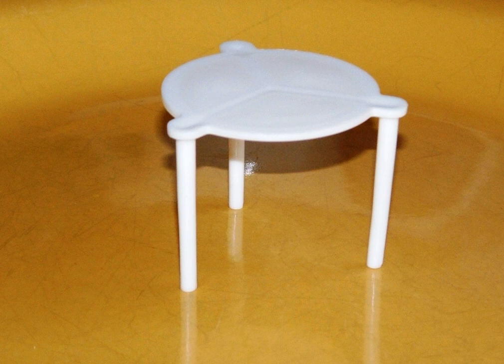Pizza saver | Wikipedia audio article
This is an audio version of the Wikipedia Article:
Pizza saver

SUMMARY
A pizza saver or package saver (sometimes referred to as pizza table, pizza Ottoman, or pizza nipple) is an object used to prevent the top of a food container, such as a pizza box or cake box, from collapsing in at the center and touching the food inside.